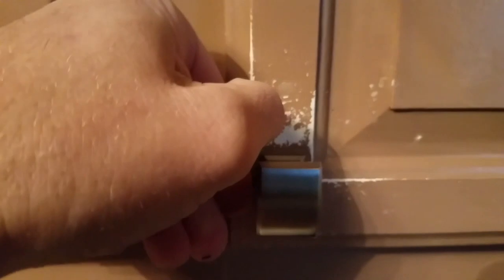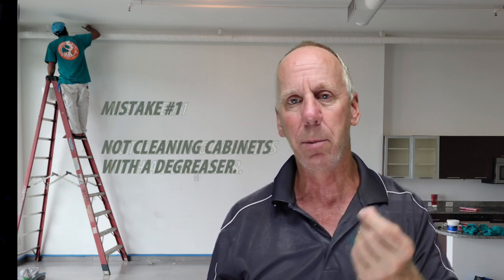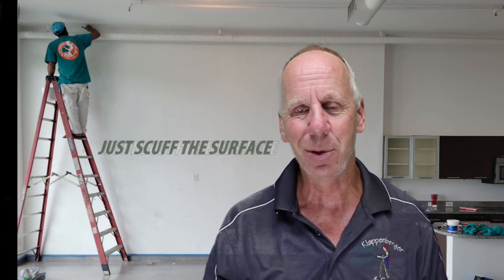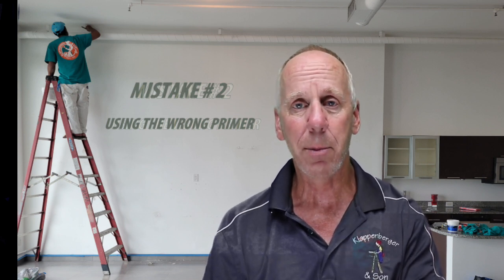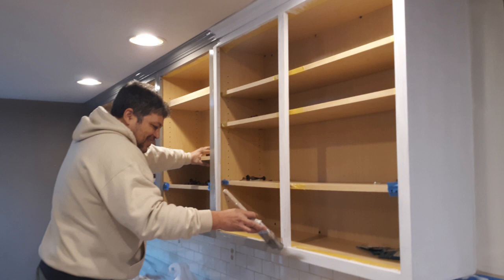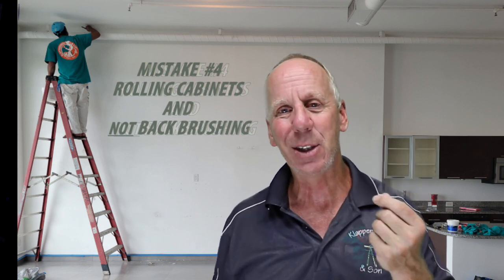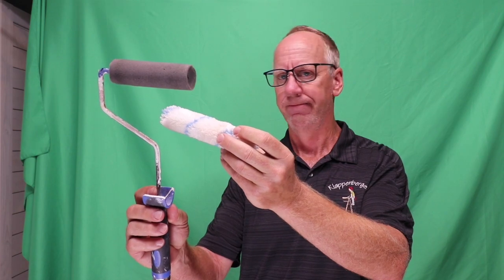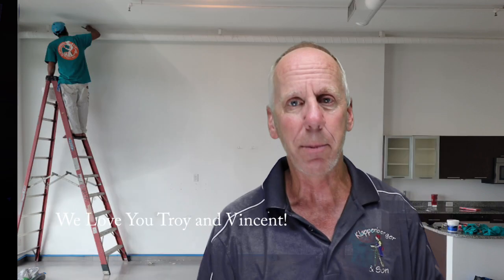Kitchen Cabinet Painting Mistakes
How To Paint Your Kitchen Cabinets Like A Pro
There is fewer better ROI for a kitchen facelift than painting your kitchen cabinets.  For most kitchens, the cabinets occupy most of the wall space.  The transformation is dramatic whether you change the stained wood cabinets to a bright white or multiple colors.  Before painting your kitchen cabinets, I recommend you avoid these four common mistakes and check out our gallery for inspirational ideas.

Kitchen cabinet painting in Washington DC
Step 1. Proper Prep
sanding kitchen cabinets
Remove hardware
Don’t try painting with the cabinet doors still on the hinges.  Remove the hinges and run the knobs and handles through the dishwasher if you are not planning on replacing them.

Clean with degreaser
It is critical to have the cabinets free of oils, or the primer and top coat will not scratch off your newly painted kitchen cabinets.  It may be necessary to clean them twice.  The oils on the kitchen cabinets are invisible to the naked eye.  Oils can also be hard to feel; however, the primer will not bond to the slightest bit of oil residue left on the surface.  Murphey’s Oil Soap is one of many suitable degreasers you can clean your kitchen cabinets.

Scuff sand

It is not necessary to remove the finish before painting your kitchen cabinets.  The purpose of sanding is only to give little etched marks for the primer to grab.  Using sandpaper with 180-220 grit is sufficient.

Step 2 Proper Primer
Priming Kitchen Cabinets
Every paint manufacturer that makes primers have at least ten different types of primers.  Many companies, such as Sherwin Williams and Benjamin Moore, have closer than 30 different primers.  I mention this because there is a reason a company would make so many different primers.  Each primer is best at something, and in the case of painting kitchen cabinets, we need the best primer for bonding to a lacquer finish.

A shellac base primer is the best for painting your kitchen cabinets with a lacquer finish.  Shellac loosens up the lacquer finish and then fuses with it.

Is applying latex and oil bonding primers a good substitute for shellac primers?   I have not found a bonding primer for painting kitchen cabinets equal to a shellac base primer.  In addition, shellac primers have the smoothest finish.

That said, shellac base primers have a strong odor that lingers for a few hours.  If I had to choose an alternative, Sherwin Williams Extreme Bond would be my first choice.

Step 3. Choosing The Top-Coat For Painting Your Kitchen Cabinets

There are many different cabinet paints on the market; fortunately, I have tested and compared many of them.  Choosing the wrong kitchen cabinet paint can leave you with a couple of problems.  First, if you want a smooth factory finish, we need a cabinet paint that self-levels.  Secondly, we need the paint to be durable so that when future oils get on the doors and drawers, they don’t scratch off around the handles.

Here are a few misconceptions about choosing the right paint for kitchen cabinets.

The more expensive the paint is, the better.  Expensive paints do self-level, but they are not necessarily the most durable paints for kitchen cabinets.

Any premium grade interior paint is fine for painting kitchen cabinets.

Many DIYers use a semi-gloss sheen when a satin finish is a more commonly used sheen for painting kitchen cabinets.

Some of the best kitchen cabinets paints are Ben Moore Advance, Ben Moore Command,  and PPG UltraLast.

Step 4. Proper Application For Painting Your Kitchen Cabinets
Glaze on kitchen cabinet
If you follow steps 1-3 when painting your kitchen cabinets, you are still not free of the fourth common problem – texture left from the roller.  All rollers, even foam rollers, leave a texture inferior to brushing.  Yes, a roller applies the paint faster than brushing, but it does not self-level very well.

I think rolling alone should never be done on any smooth flat surface.  Instead, add a paint conditioner to the paint, then roll the brush while the paint is wet.  The paint conditioner does three things.

Extends the working time
Improves the self-leveling of the paint
Improves workability
Don’t be fooled that a foam roller won’t leave a noticeable nap.  It will leave a slight nap that will reduce sheen and won’t be as smooth either.

What About Spraying Kitchen Cabinets
Kitchen cabinet before and after
If you do not have experience in spraying, this is not a good place to learn.  If you know how to spray, absolutely spray the doors and drawers at a minimum.

Spraying will give you the closest look to a factory finish, but without experience, it’s not worth the risk.

Additional videos -
How to paint kitchen cabinets without spraying